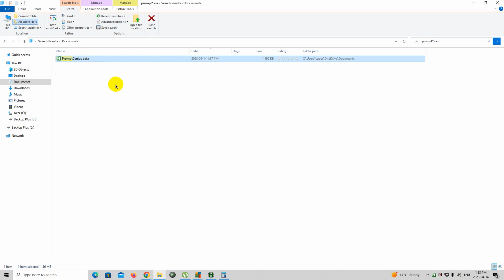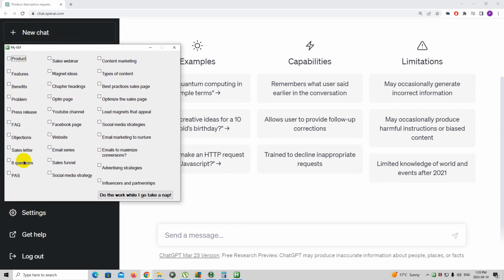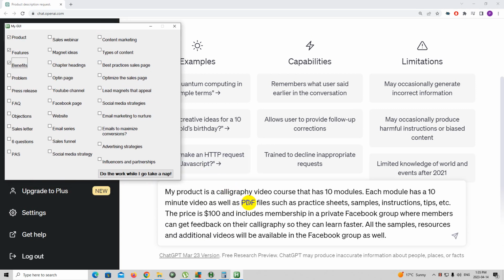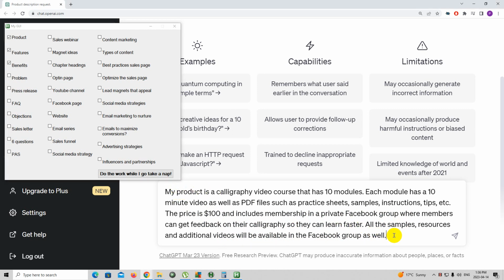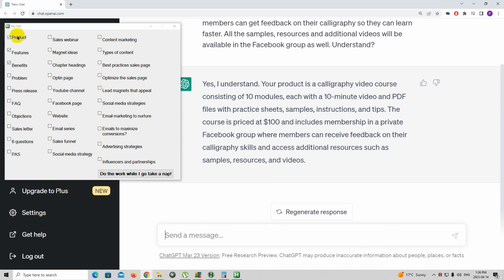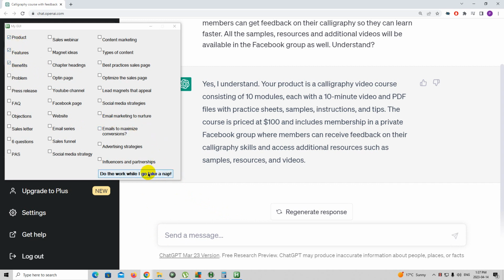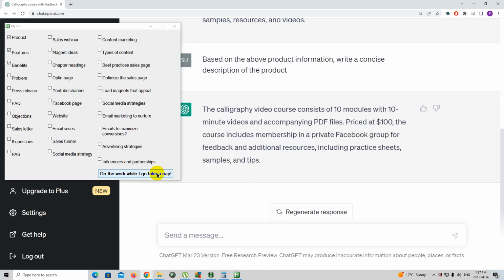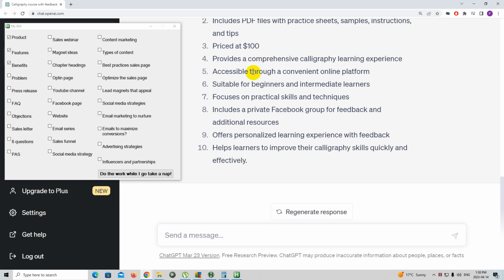Demo of PromptGenius for beta users